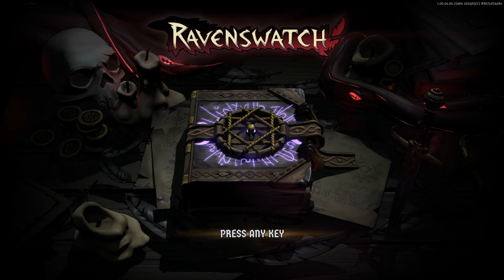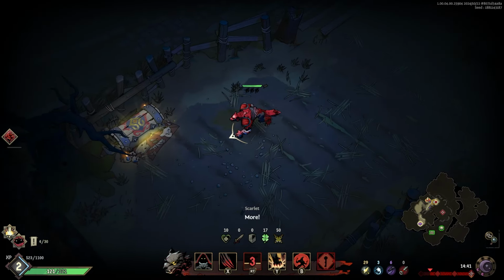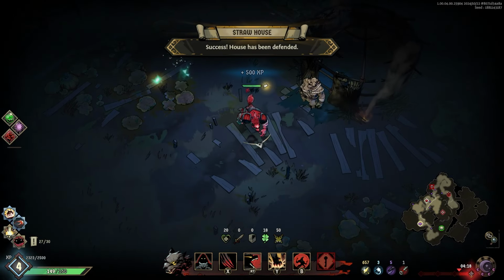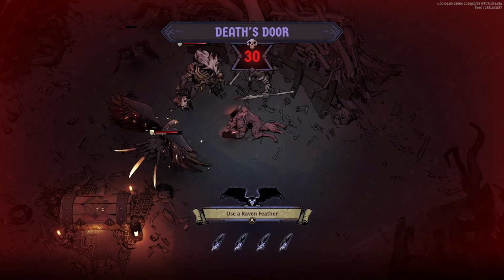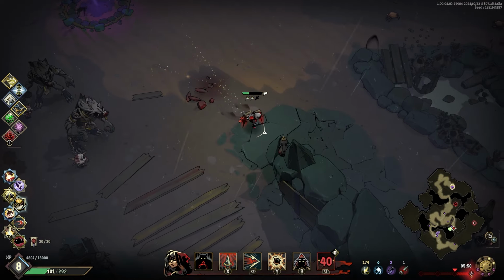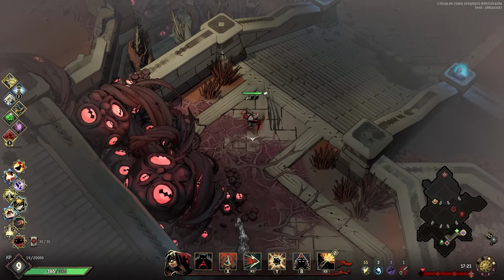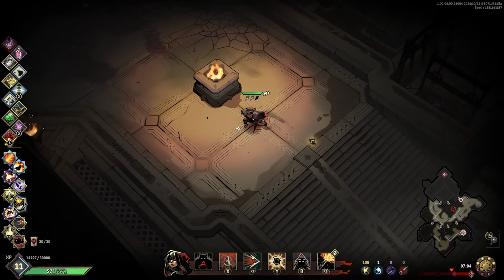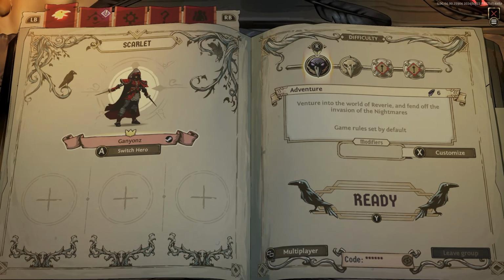This Folklore Action Roguelite is a MUST PLAY! | Ravenswatch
Ravenswatch Action Roguelite First Impressions Gameplay - Review

Fallen heroes of old folk tales and legends: you are on the verge of a crucial battle against the Nightmare invading and corrupting your world. A roguelike action game from the creators of Curse of the Dead Gods©, playable solo or in online co-op.